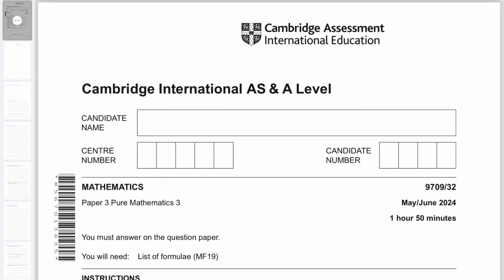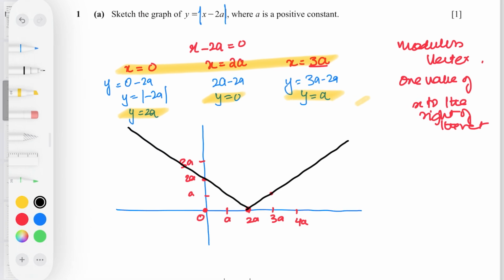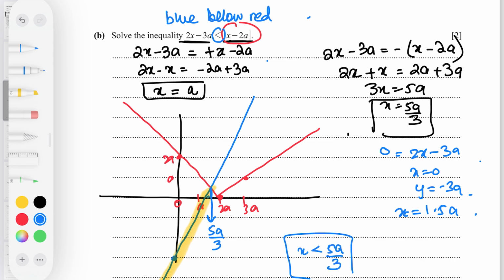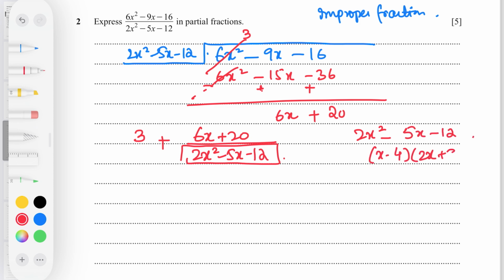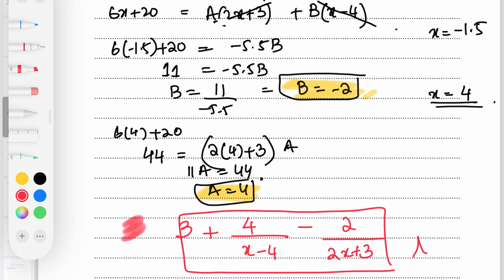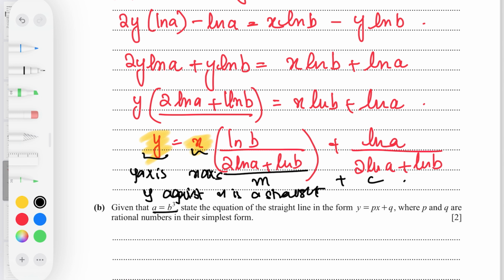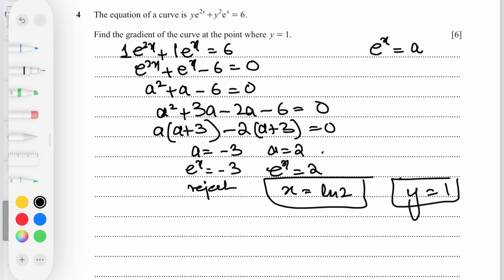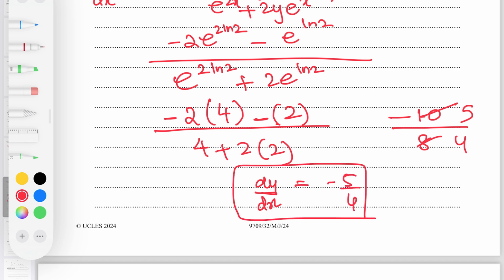A-Levels Past Papers-P3-V2-Part-1 ❘ 9709/May-June/P32/2024 ❘ ❘ Math Madness By Aisha Khalid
-A LEVEL PAST PAPERS SOLTUION LECTURE 1